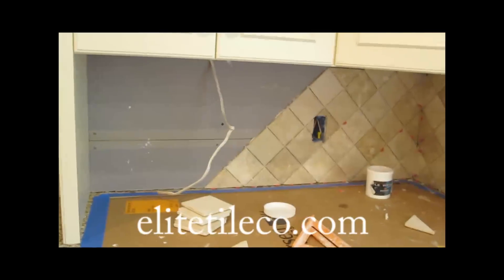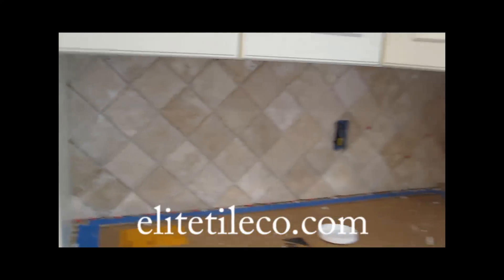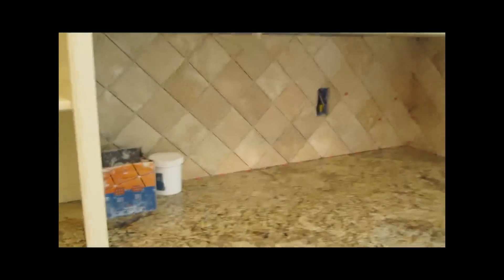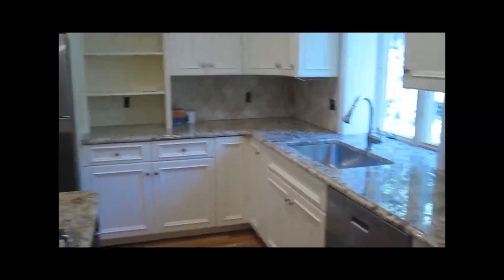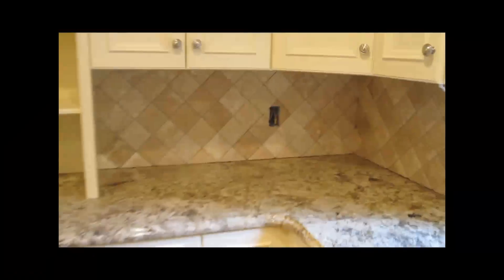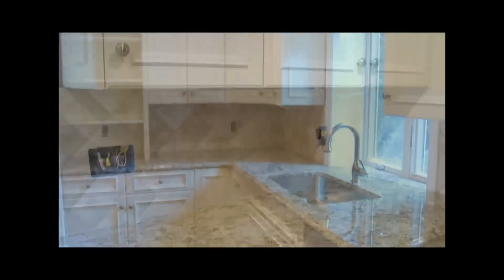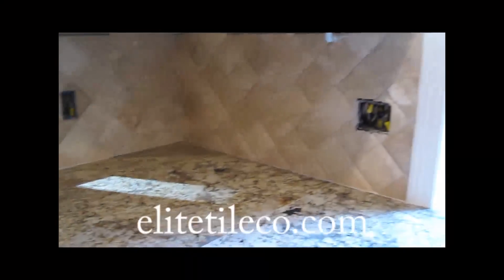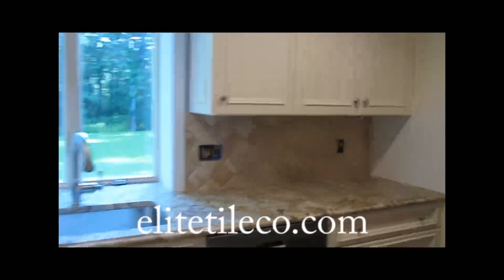Travertine tile Kitchen Backsplash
Limestone  travertine tile  backsplash installed on a diagonal

All tile installed by Sal DiBlasi, Elite-tile Company, in the Boston North Shore area
👇 Some of my favorite Tools 👇
4in Sandpaper for Stone Polishing